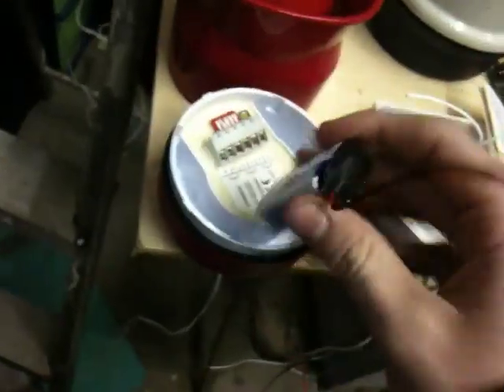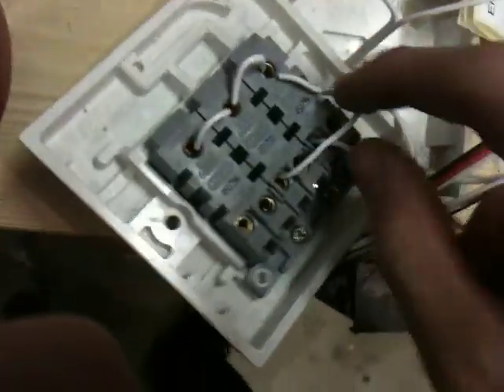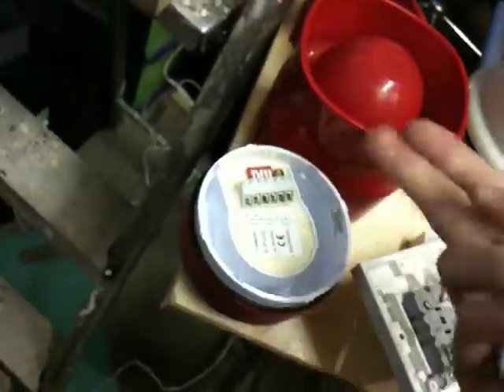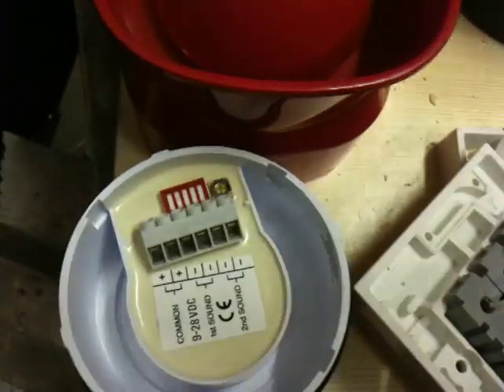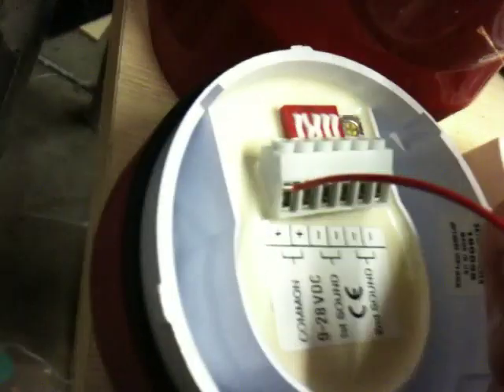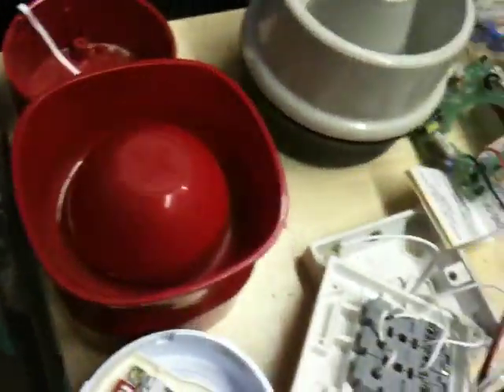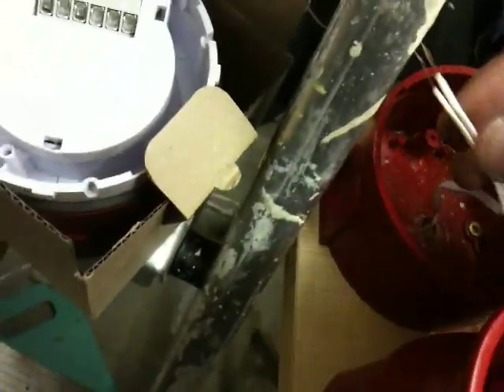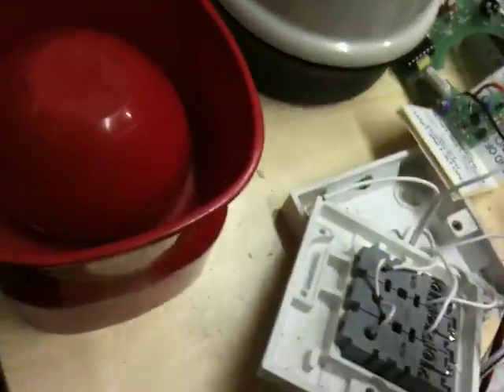Wire Up a Roshni Sounder using 9vBattery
i wire up a roshni sounder, as requested